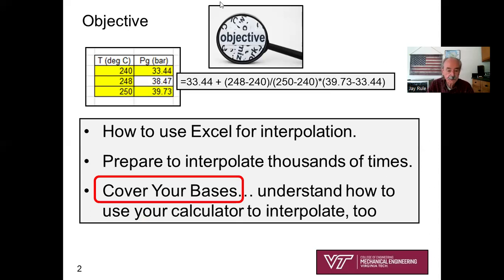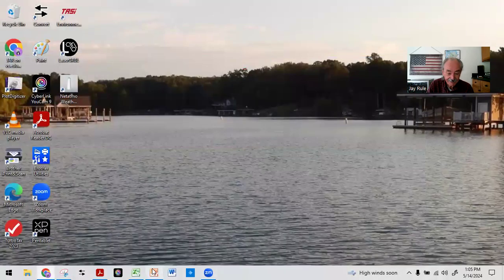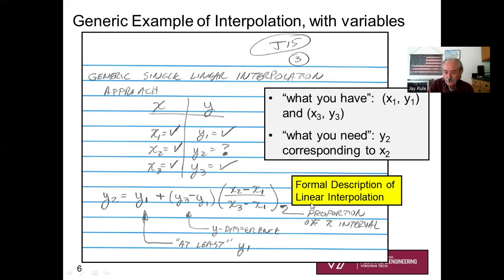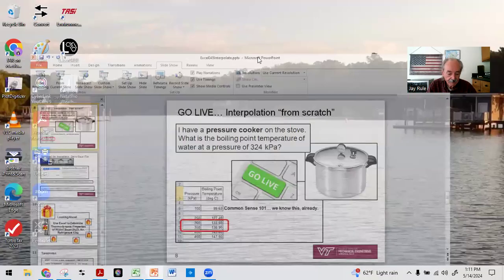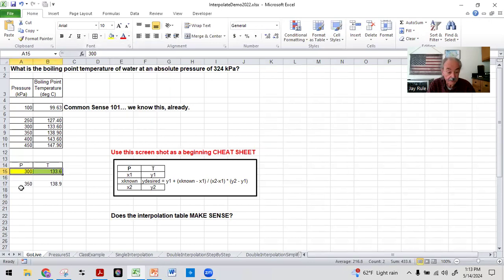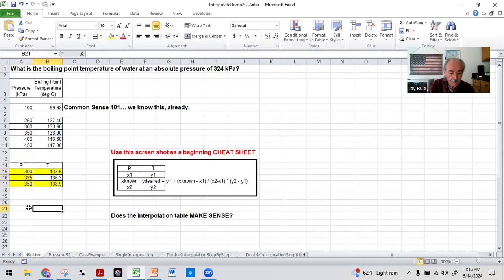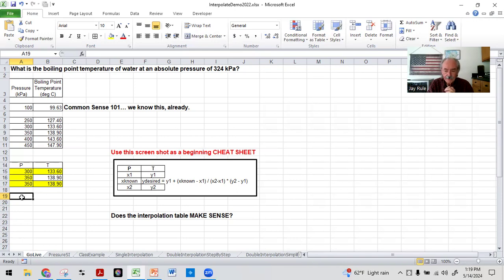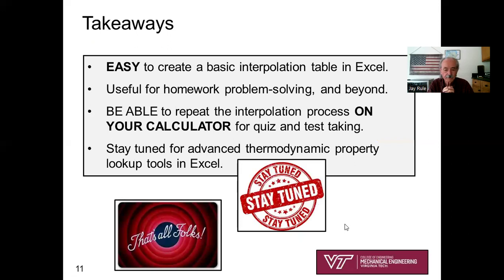Excel045Interpolate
Build an Excel interpolating tool.  Excel demos